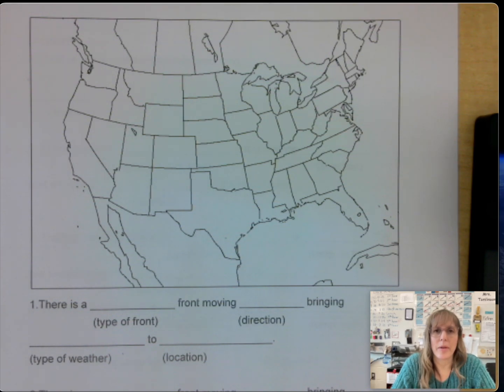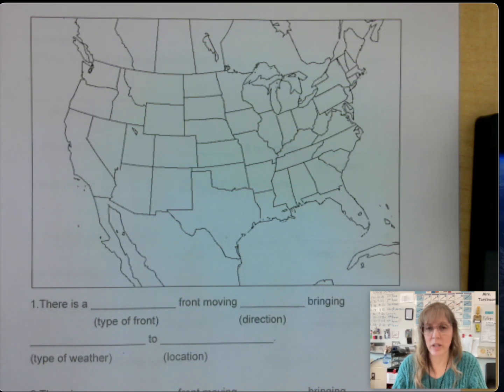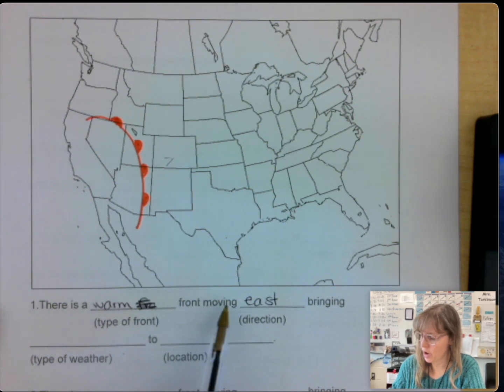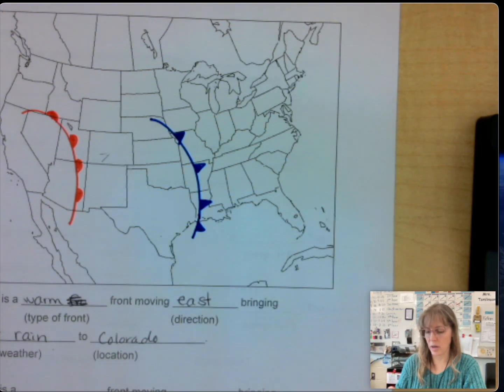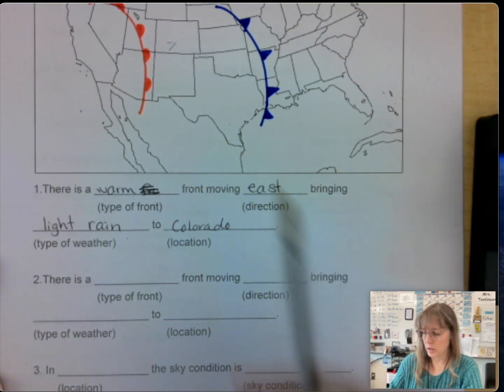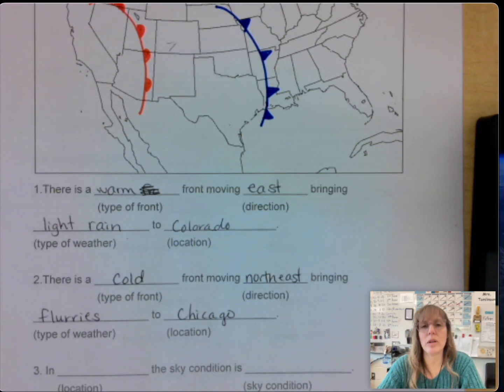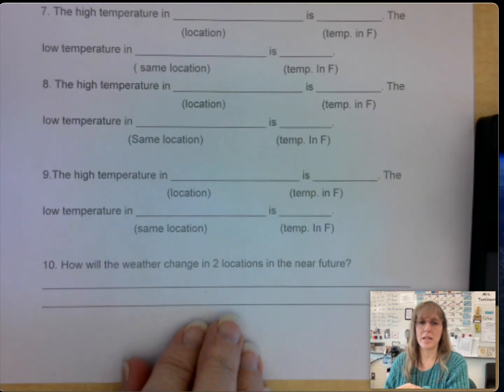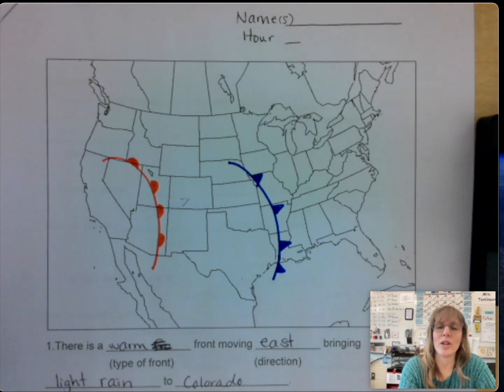weather map project intro